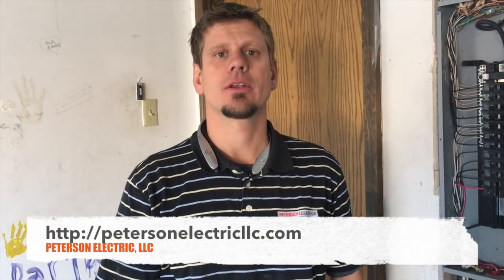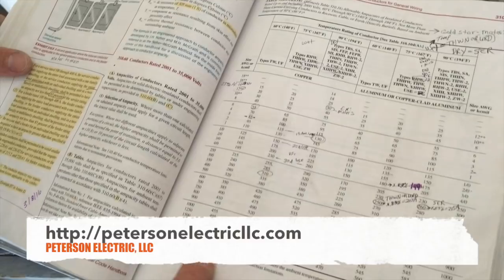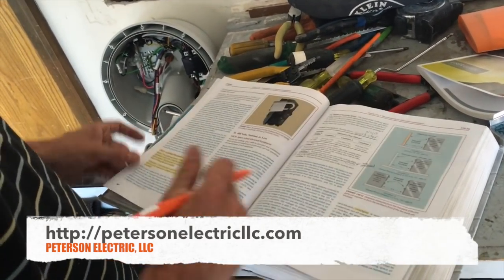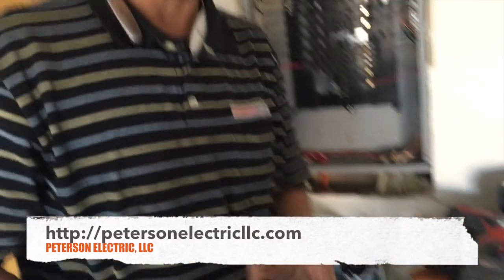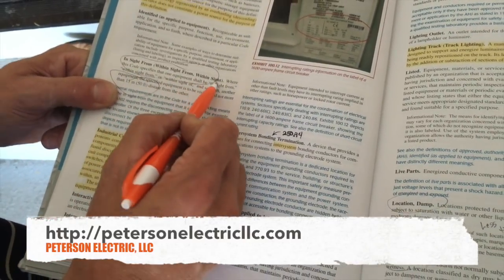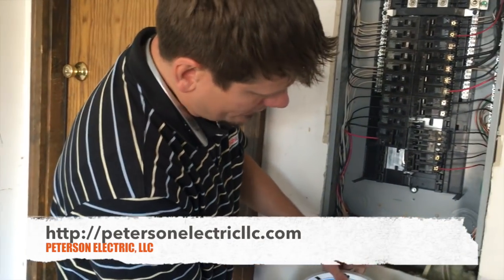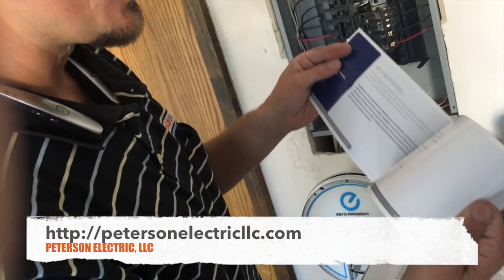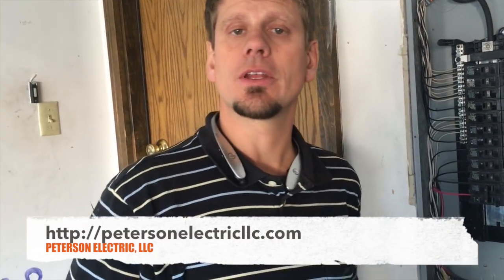Electrical Wiring For Subpanel & Nissan EV Car, Is There Breaker Space?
We worked on wiring a subpanel and a Nissan EV Car for a customer's home. Their breaker did not have space, so we bought and installed a 20/30 amp circuit space panel.

From homes near College Avenue to apartment complexes near the Front Range Village, we have experience in providing quality electrical services to the Fort Collins area.